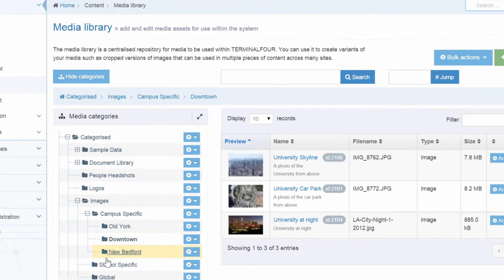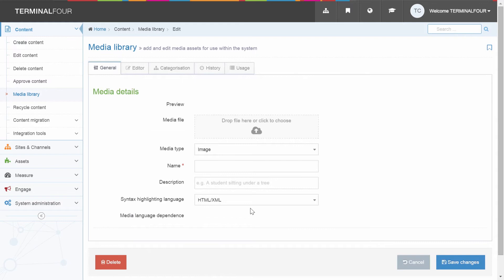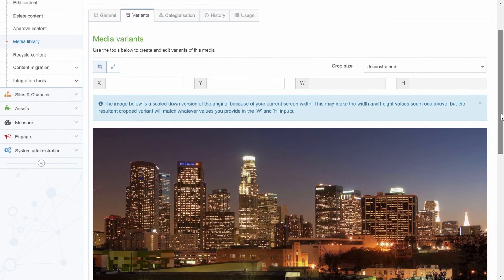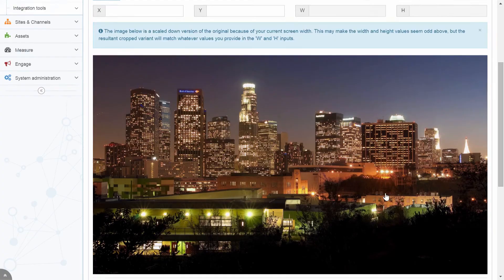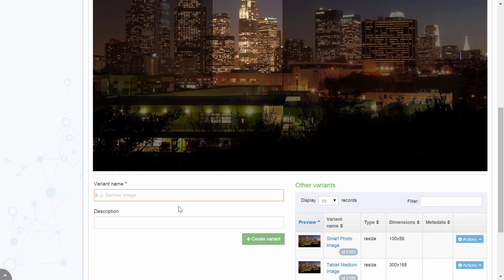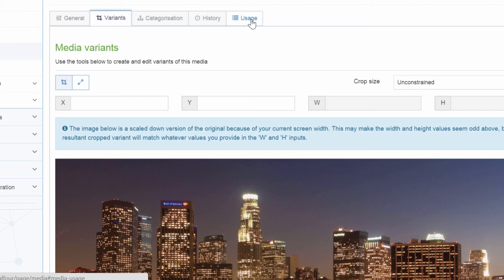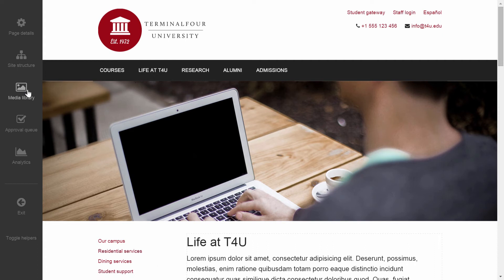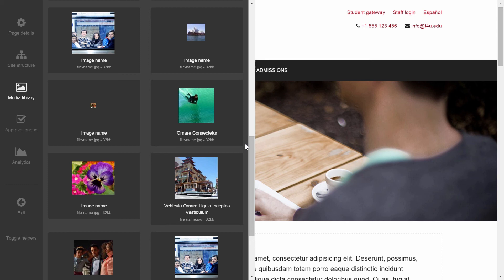Media Library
Look inside  TERMINALFOUR's comprehensive media library and see how easy it is to store and reuse images, videos and text across all your online channels.